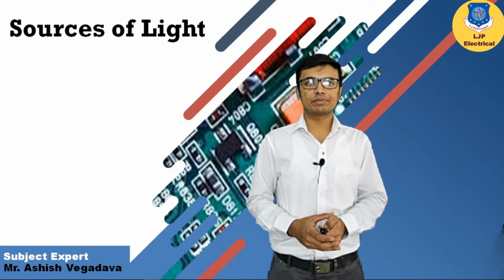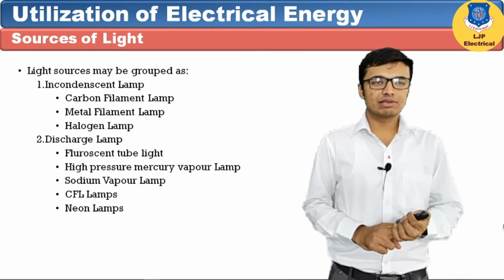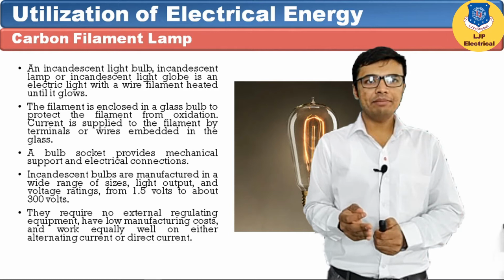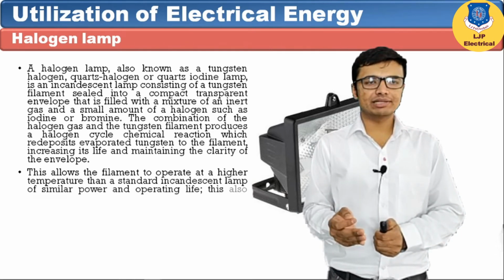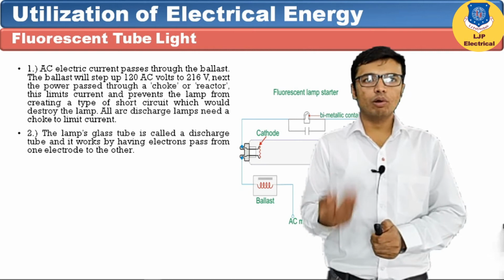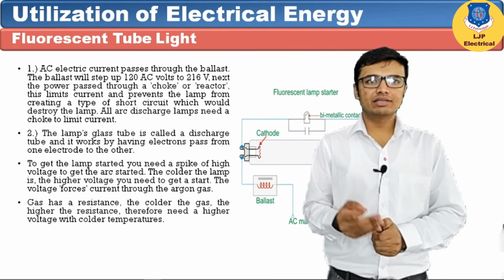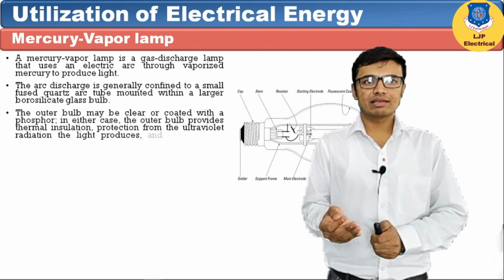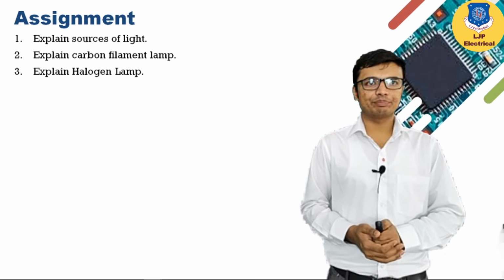UEE 2 SOURCES OF LIGHT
•Sources of Light, Carbon Filament Lamp, Halogen lamp, Fluorescent Tube Light, Mercury-Vapor lamp